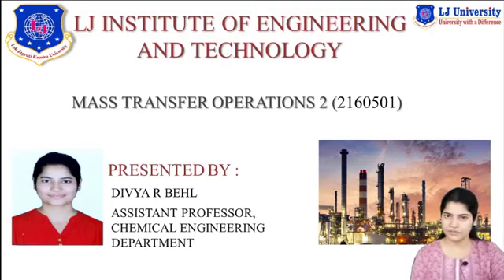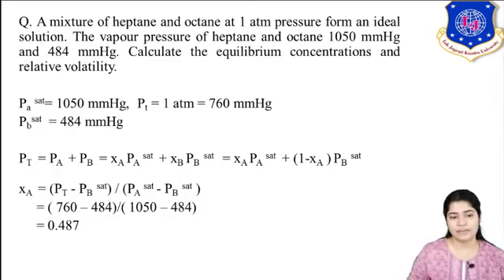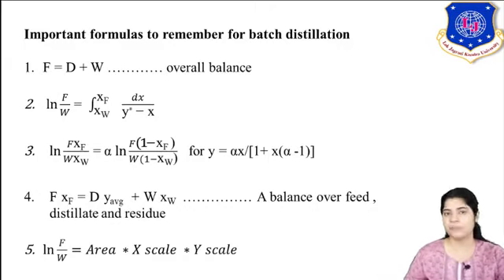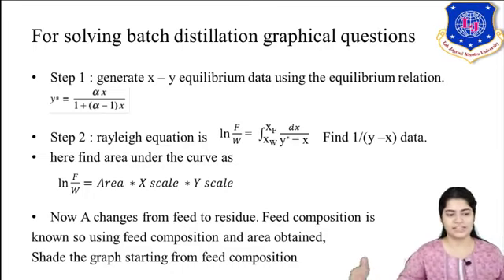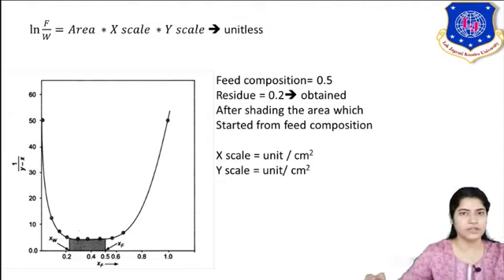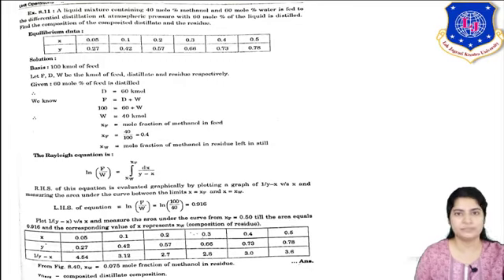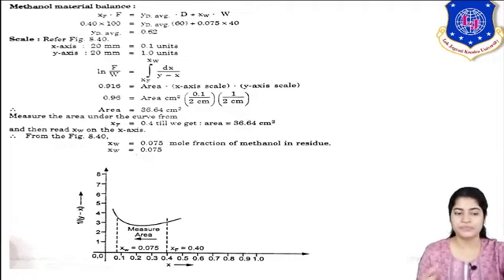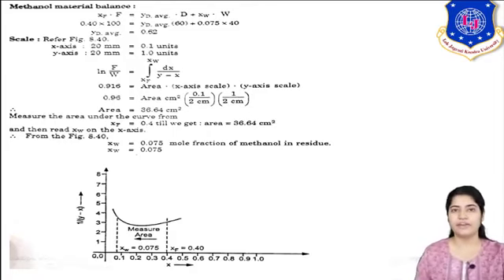MTO 2 [LEC-15] (CHAP =1)